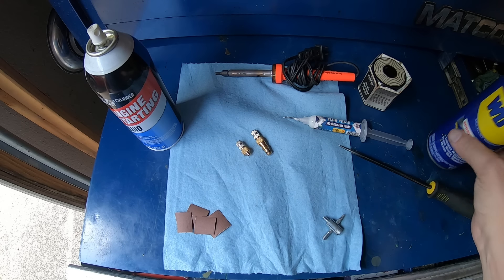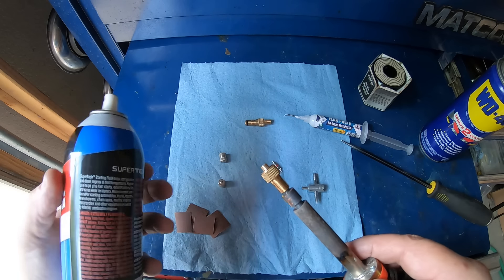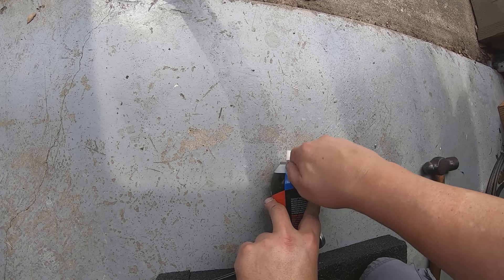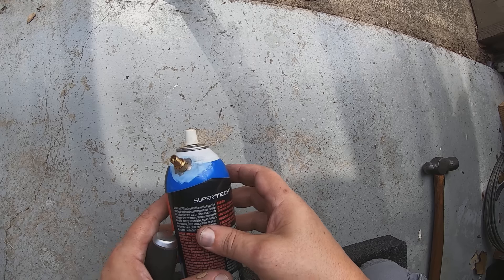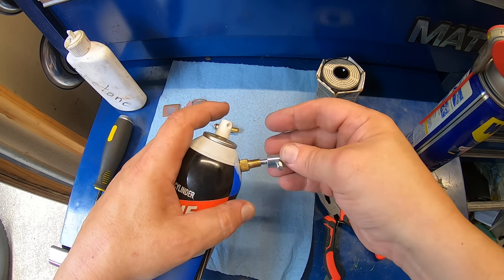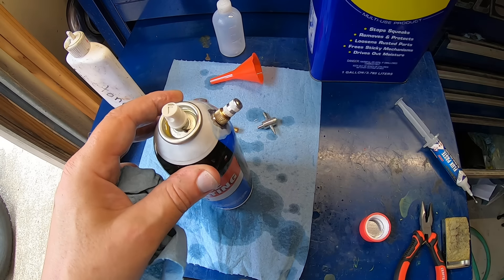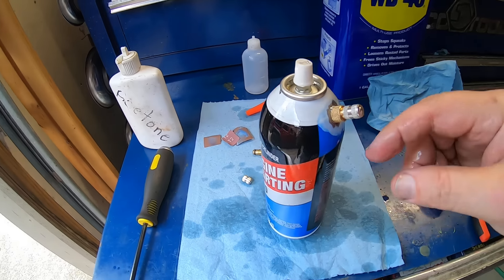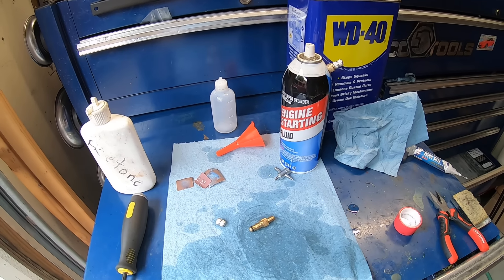How to Easily Install a Schrader Valve on any Can to make It Refillable without Drilling or Torch.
I show you how to install a Schrader valve Stems on a can to make it refillable so you can save money by buying in bulk and refilling with an air compressor.
Tractor Air Liquid Valve, Brass Tire Valve Stems
Squeeze Bottles
Weller SP40 40 Watt Soldering Iron
60/40 Tin Lead Rosin Core Solder
No-Clean Soldering Flux Paste
5 Grits Emery Cloth Roll, 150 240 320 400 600 Grits
Tire Valve Tools,4-in-1 Valve Core Tool
Grizzly 12x36 Gunsmithing Lathe
Refillable High Pressure Aerosol Spray